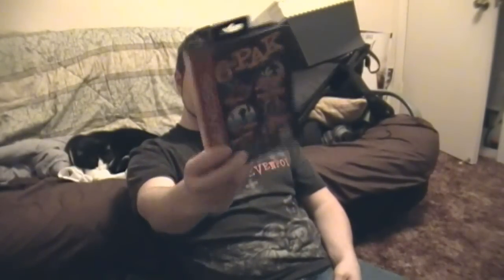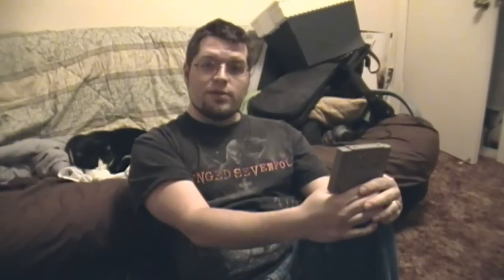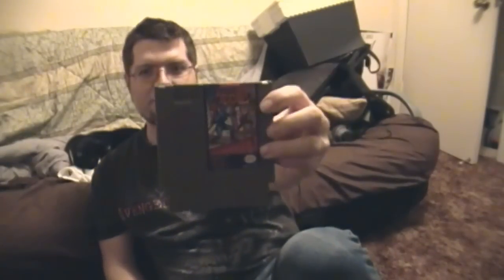A Couple Awesome Pickups!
In yet, another surprise chase, I came across the obvious fillers but found some gems for cheap. As well as a couple of deals thanks to an experience or two while I was on my "adventure" Come in, check it out. And watch the laziest cat NEVER move during the entire video!